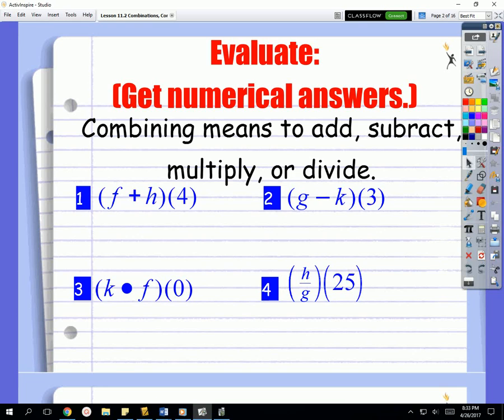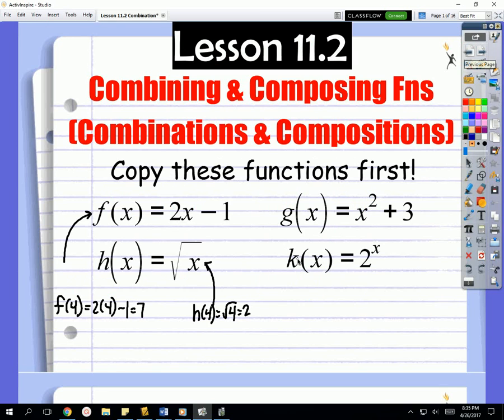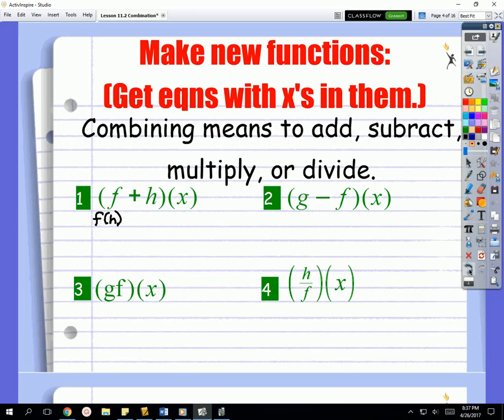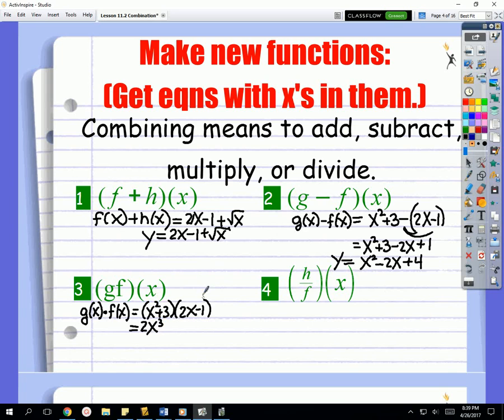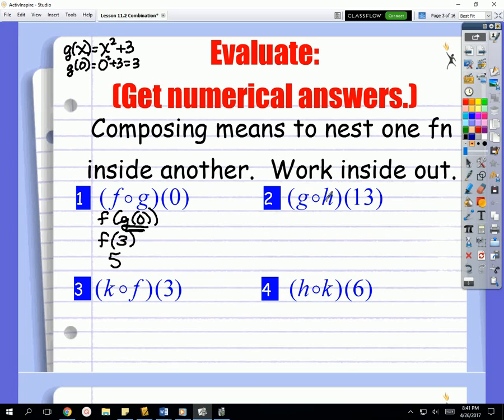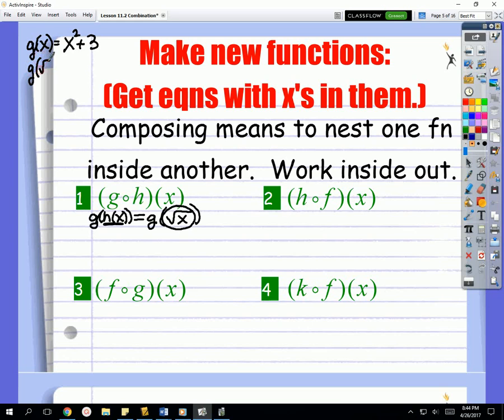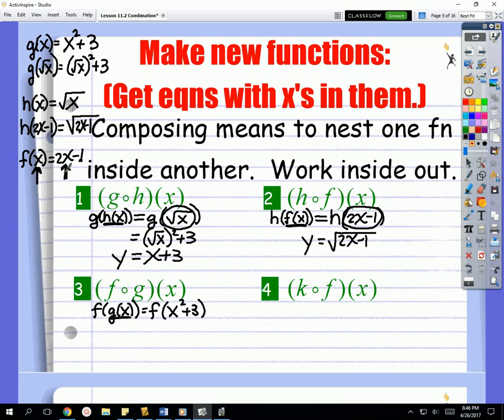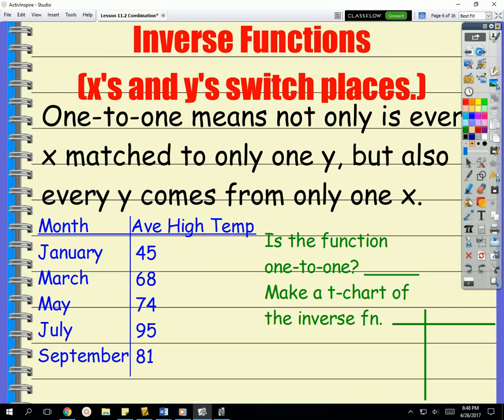Lesson 11 2 Video #1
Algebra 2 students get a simple introduction to combining and composing functions.  They learn to evaluate and to write new equations by doing combinations and compositions.